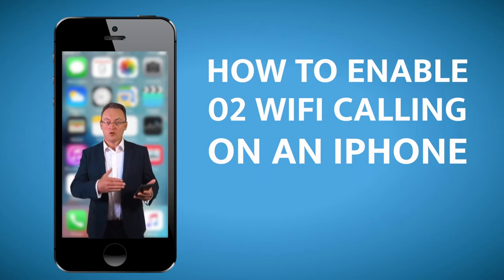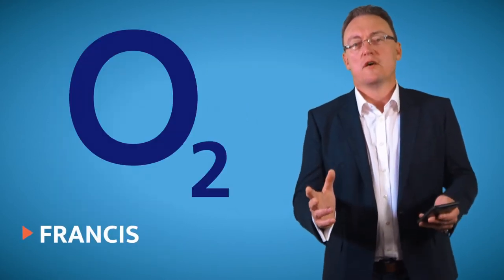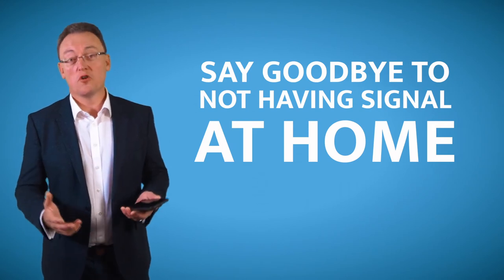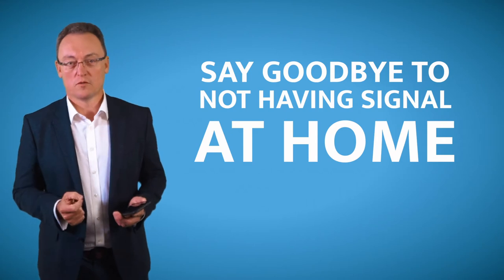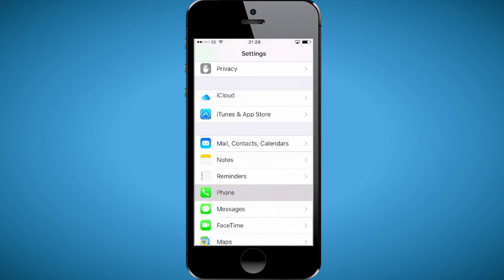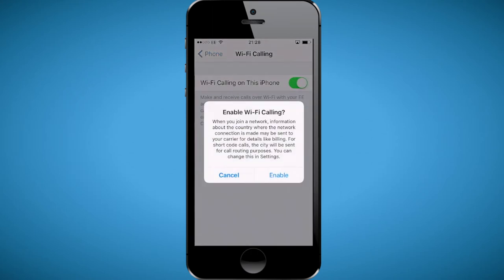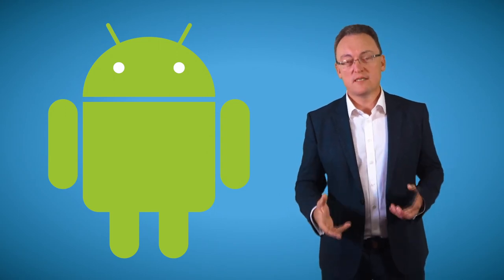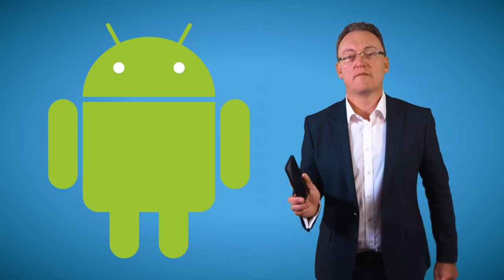How to turn on O2 wifi calling | IT Support Hertfordshire | Watford IT Support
Westtek IT Support Services makes your life hassle-free by explaining how to turn on O2 Wifi calling on your iPhone, even when you are on the go.